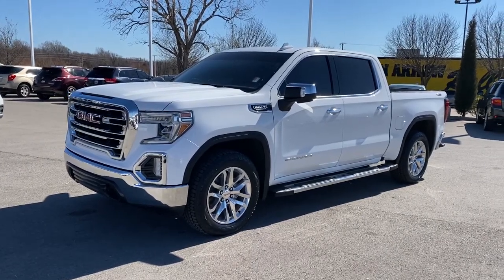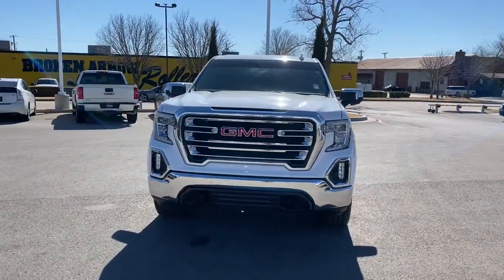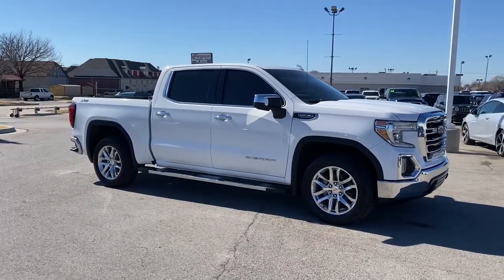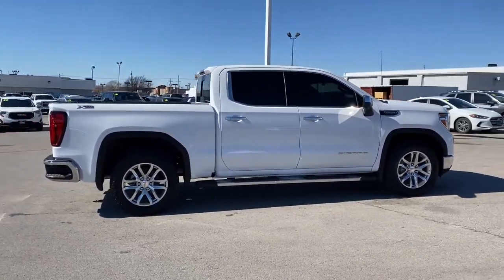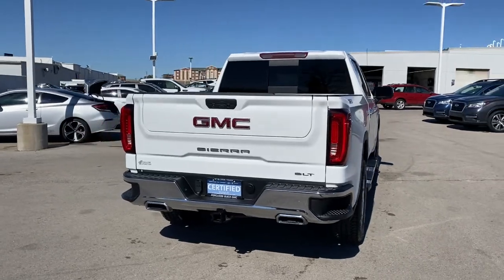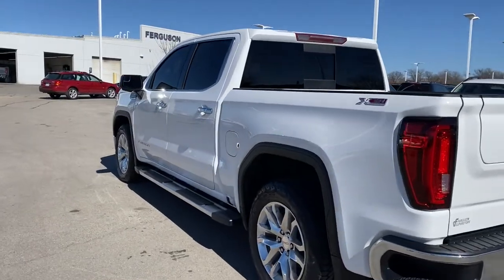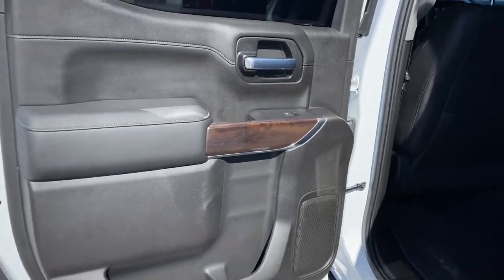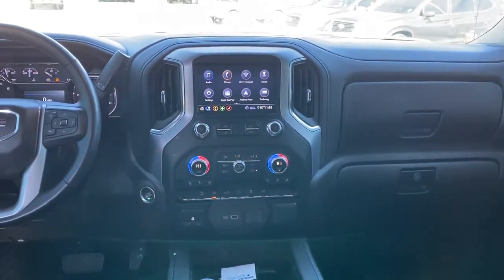2020 GMC Sierra 1500 Tulsa, Broken Arrow, Owasso, Bixby, Green Country, OK X7427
Summit White Used 2020 GMC Sierra 1500 available in Broken Arrow, Oklahoma at Ferguson Superstore. Servicing the Tulsa, Owasso, Bixby and Green Country, OK area.
2020 GMC Sierra 1500 SLT - Stock#: X7427 - VIN#: 3GTU9DED5LG139857

Ferguson Superstore
1601 N Elm Place

***NO ACCIDENT HISTORY***, ***STILL UNDER FACTORY WARRANTY***, **FULLY RECONDITIONED**, ***HEATED LEATHER SEATS***, ***BACK UP CAMERA***, ***LEATHER***, ***LOCAL TRADE***, ***CLEAN CARFAX ONE OWNER***, ***BLUETOOTH***, 10-Speed Automatic, 4WD, Jet Black Leather. Recent Arrival! Certified. Clean CARFAX. Priced below KBB Fair Purchase Price! Odometer is 3344 miles below market average!Chevrolet Certified Pre-Owned Vehicles are covered under the GM Certified program. GM Certified used vehicles must be 5 model years old or newer and have less than 75,000 miles. Each vehicle includes: 172 Point Inspection Vehicle History Report 12-Month/12,000-Mile Bumper to Bumper Limited Warranty 5-Year/100,000-Mile Powertrain Limited Warranty Whichever comes first based on original in-service date Courtesy Transportation for the life of the 5-Year/100,000-Mile Powertrain Limited Warranty (based on original in-service date). Trip Interruption Protection 24-hour Roadside Assistance.
REAR AXLE  3.23 RATIO,WHEELS  20 X 9 (50.8 CM X 22.9 CM) POLISHED ALUMINUM,TRANSMISSION  10-SPEED AUTOMATIC  ELECTRONICALLY CONTROLLED  with overdrive and tow/haul mode. Includes Cruise Grade Braking and Powertrain Grade Braking (STD),SLT CONVENIENCE PACKAGE  includes (A50) bucket seats with (D07) center console  (KQV) ventilated front seats  (A48) rear sliding power window  (UG1) Universal Home Remote  (MCZ) 2 USB ports with auxiliary input and (KA6) rear heated seats,EXHAUST  DUAL WITH PREMIUM TIPS,SLT PREFERRED EQUIPMENT GROUP  includes standard equipment,TIRE  SPARE 255/80R17SL ALL-SEASON  BLACKWALL,SEATS  HEATED SECOND ROW OUTBOARD SEATS,TIRES  275/60R20SL ALL-TERRAIN  BLACKWALL  (Includes (QAQ) spare tire.),CENTER CONSOLE  FLOOR-MOUNTED  with cup holders  cell phone storage  power cord management  hanging file folder capability,SEATS  VENTILATED DRIVER AND FRONT PASSENGER,HILL DESCENT CONTROL,SKID PLATES,CUSTOMER DIALOGUE NETWORK,SEATS  FRONT BUCKET  with center console,UNIVERSAL HOME REMOTE,ASSIST STEPS  CHROME WHEEL TO WHEEL,ENGINE  5.3L ECOTEC3 V8  (355 hp [265 kW] @ 5600 rpm  383 lb-ft of torque [518 Nm] @ 4100 rpm); featuring all-new Dynamic Fuel Management that enables the engine to operate in 17 different patterns between 2 and 8 cylinders  depending on demand  to optimize power delivery and efficiency (STD),SUMMIT WHITE,X31 OFF-ROAD PACKAGE  includes Off-Road suspension  (JHD) Hill Descent Control  (NZZ) skid plates  (K47) high-capacity air filter and X31 hard badge Includes (NQH) 2-speed transfer case  (XCK) 265/65R18SL all-terrain  blackwall tires  (N10) dual exhaust.,TRANSFER CASE  TWO-SPEED  ELECTRONIC AUTOTRAC  with push button control,GVWR  7100 LBS. (3221 KG)  (STD),AUDIO SYSTEM  PREMIUM GMC INFOTAINMENT SYSTEM WITH 8 DIAGONAL COLOR TOUCH-SCREEN  INCLUDES MULTI-TOUCH DISPLAY  AM/FM STEREO  Bluetooth streaming audio for music and most phones; featuring Android Auto and Apple CarPlay capability for compatible phones  advanced voice recognition  in-vehicle apps  personalized profiles for infotainment and vehicle settings Note: (PZ8) Hitch Guidance with hitch view is included with trim.) (STD),JET BLACK  PERFORATED LEATHER-APPOINTED FRONT SEAT TRIM,AIR FILTER  HIGH-CAPACITY,WINDOW  POWER  REAR SLIDING WITH REAR DEFOGGER,USB PORTS  2 (FIRST ROW) LOCATED ON INSTRUMENT PANEL,SLT PREMIUM PACKAGE  includes (PCY) SLT Convenience Package and (NZM) 20 Polished aluminum wheels; Crew Cab models also include (BVT) Chrome assist steps  Double Cab models also include (VXH) 6 rectangular chromed tubular assist steps  LPO.,LPO  WHEEL LOCKS  SET OF 4,Tow Hitch,Locking/Limited Slip Differential,Four Wheel Drive,Tow Hooks,Power Steering,ABS,4-Wheel Disc Brakes,Aluminum Wheels,Tires - Front All-Season,Tires - Rear All-Season,Tires - Front All-Season,Tires - Rear All-Season,Daytime Running Lights,Fog Lamps,Heated Mirrors,Power Mirror(s),Mirror Memory,Power Folding Mirrors,Privacy Glass,AM/FM Stereo,MP3 Player,Bluetooth Connection,Auxiliary Audio Input,Smart Device Integration,HD Radio,Satellite Radio,Requires Subscription,Bluetooth Connection,Steering Wheel Audio Controls,WiFi Hotspot,Power Driver Seat,Driver Adjustable Lumbar,Power Passenger Seat,Passenger Adjustable Lumbar,Heated Front Seat(s),Mirror Memory,Seat Memory,Pass-Through Rear Seat,Floor Mats,Floor Mats,Adjustable Steering Wheel,Leather Steering Wheel,Heated Steering Wheel,Power Windows,Power Windows,Power Windows,Power Door Locks,Remote Engine Start,Keyless Entry,Power Door Locks,Keyless Start,Cruise Control,Security Sy